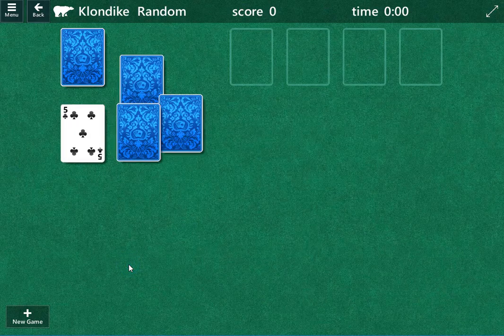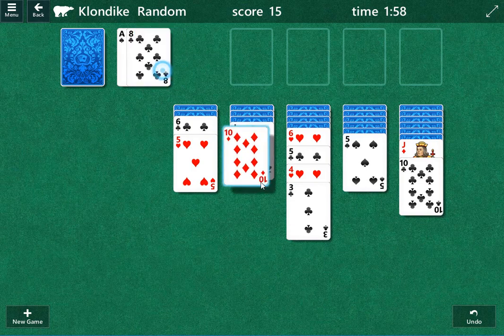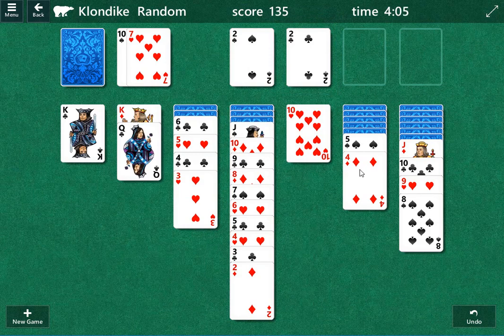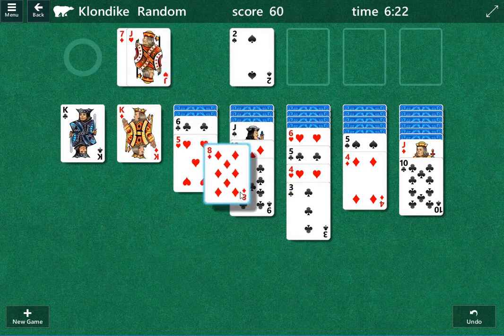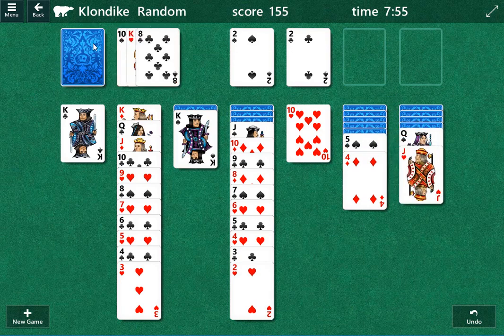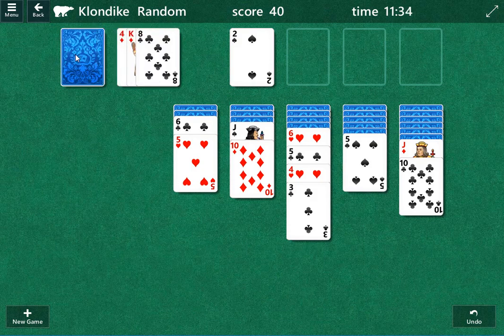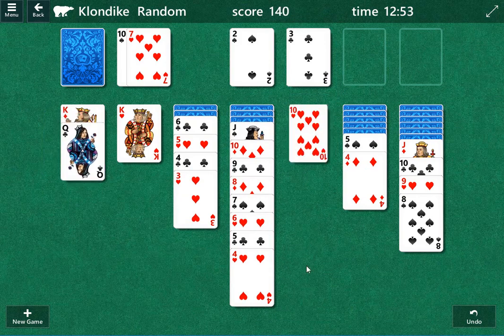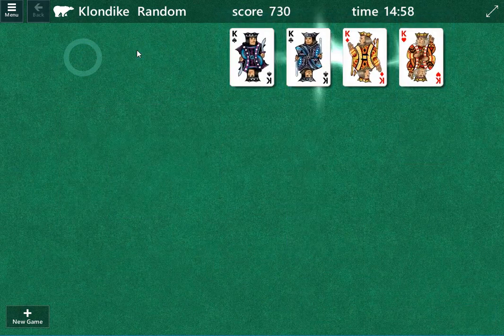solitaire card game gameplay walkthrough Klondike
solitaire card game gameplay walkthrough Klondike version.
let's play solitaire 2022, May 25th.